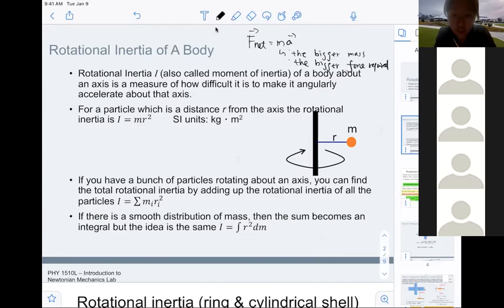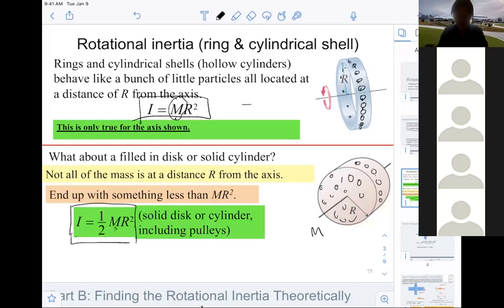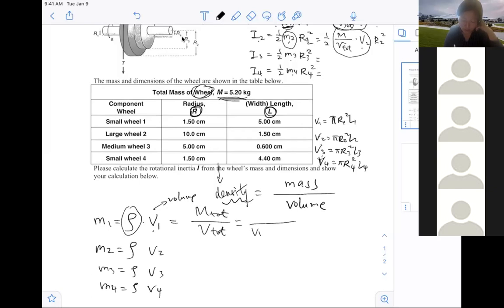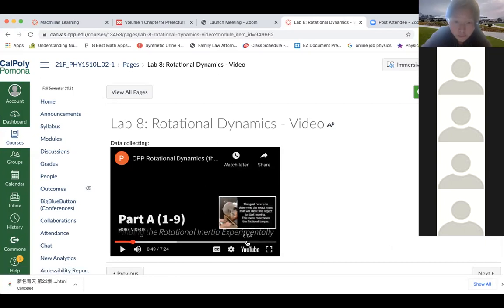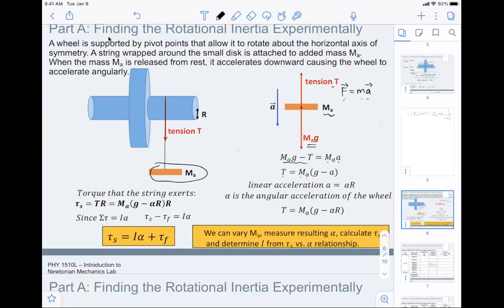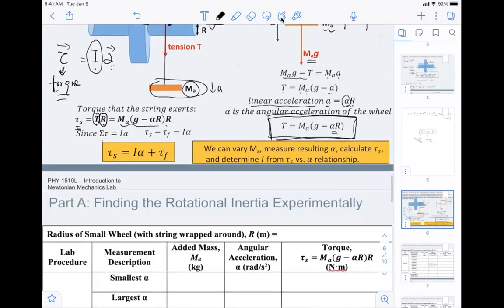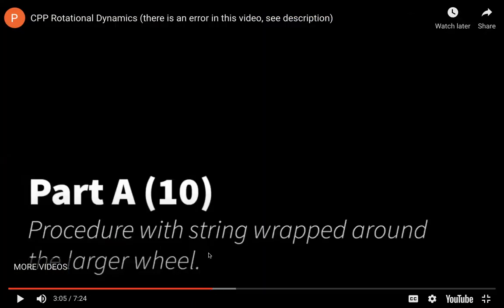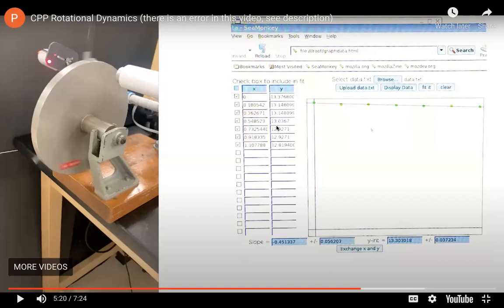PHY1510Lab_M_10/18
Lab 8 : Rotational Dynamics